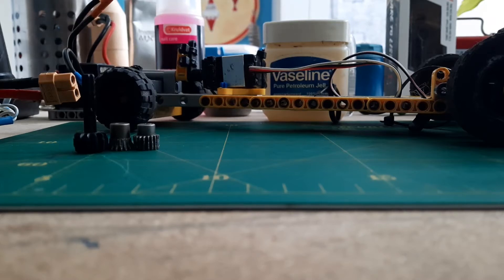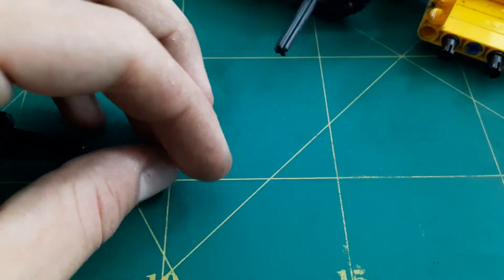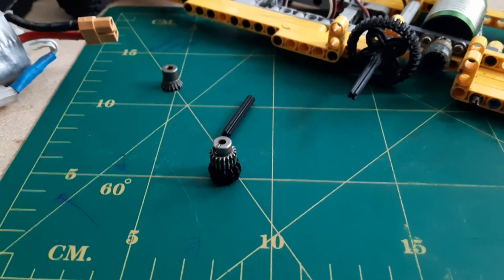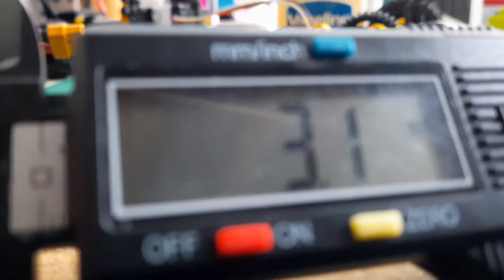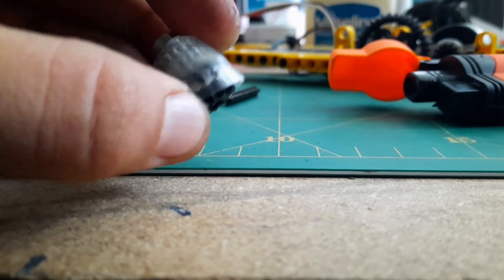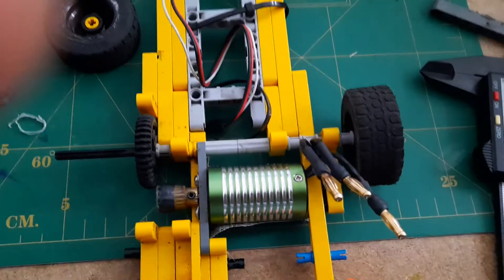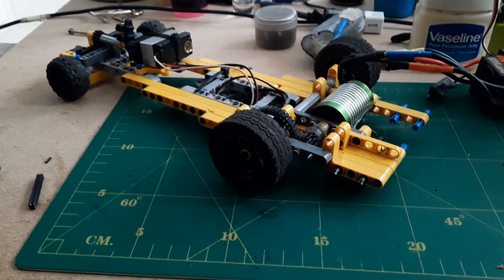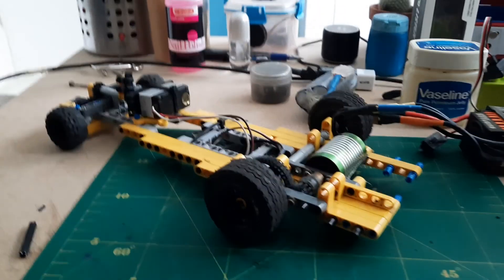4 Tips to make a fast LEGO RC car/Adapter rc motor to LEGO axle.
In this video I will show you 4 tips to make a fast lego technic rc car.